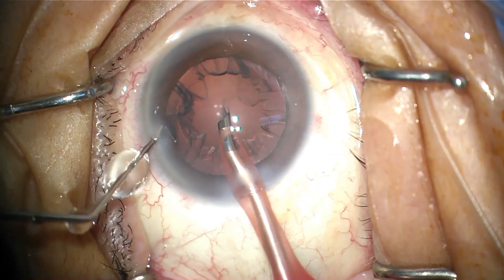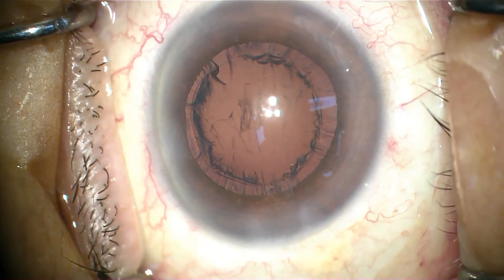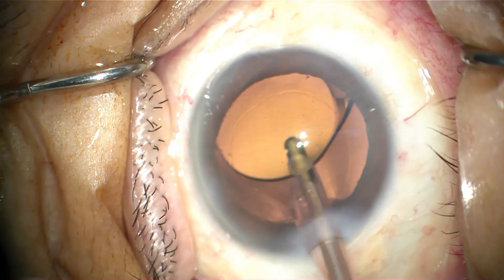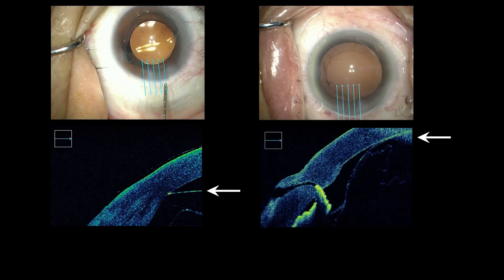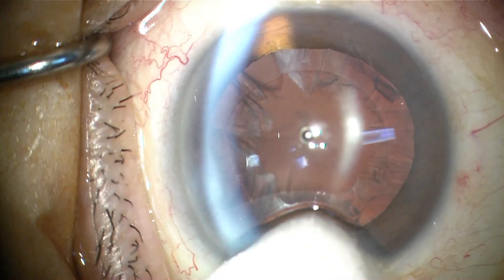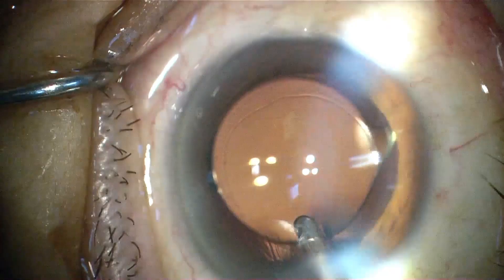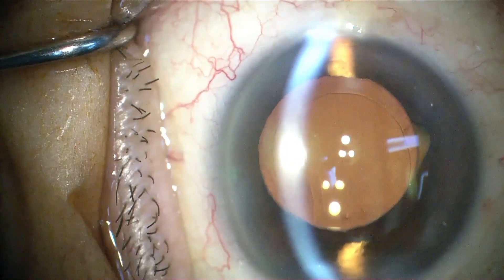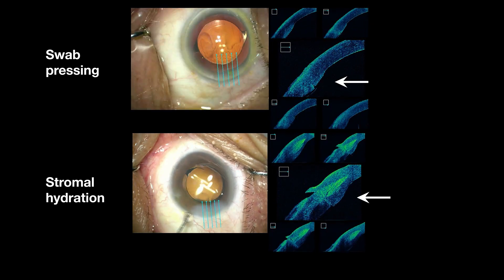Illustration of the Swab Pressing Technique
In phacoemulsification, intraoperative incision leakage often occurs, especially after the withdrawal of a handpiece tip. Intraoperative leakage could lead to the transient collapse of the anterior chamber. With the help of an external slit illuminator, we found significant forward movement of the posterior capsule, iris, and intraocular lens. The posterior capsule or intraocular lens could make contact with the corneal endothelium. In this video, we applied downward pressure on the incision with a cotton swab immediately after the withdrawal of a handpiece tip for about 30 seconds, called swab pressing. This simple technique seems able to seal the incision instantly and may help to prevent the anterior chamber collapse and related damages without injecting a solution to hydrate the corneal stroma. for full case details.